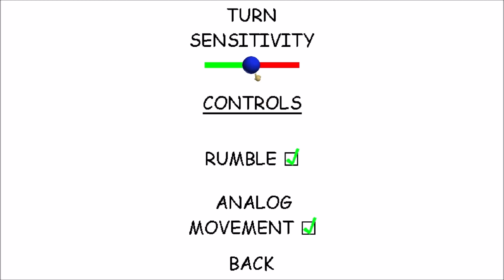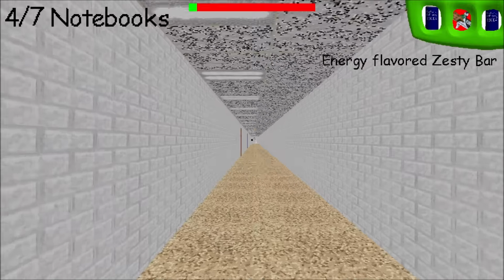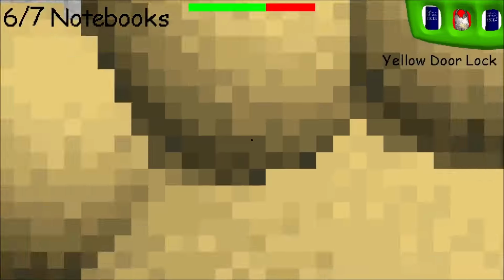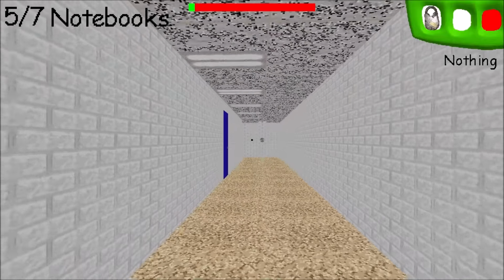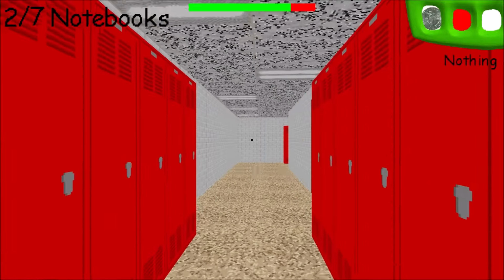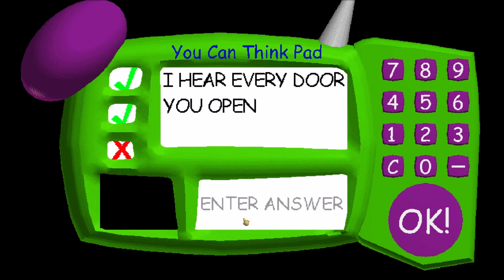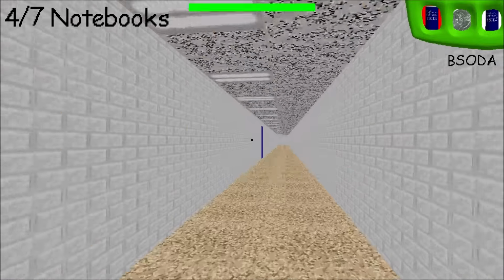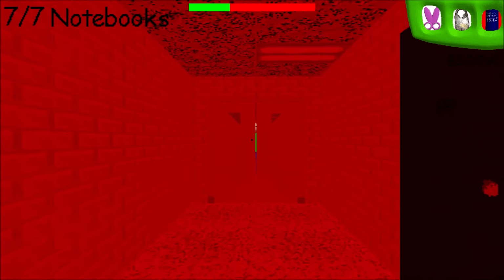⭐NEW⭐ BALDI'S BASICS UPDATE! *GOTTA SWEEP SWEEP SWEEP*| Baldi's Basics In Education and Learning 1.4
What's up guys, PghLFilms with another video here and TODAY!!! We are playing Baldi's Basics 1.4 Update. I saw a little sneak peek of what it looked like in my email, and it's now here! In this update, the textures  changed on the desks, there is a light out, and a keypad on the thinkpad! Enjoy the video. :)

Download Original Game by mystma.. Wait this is the Original Game.